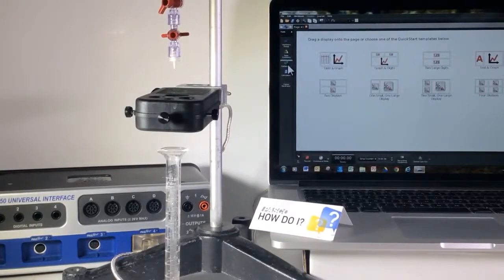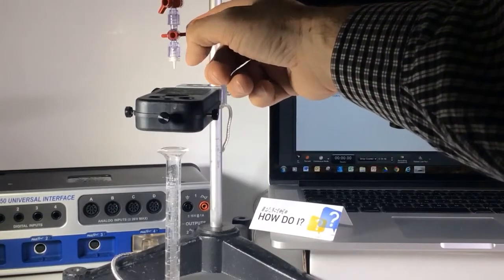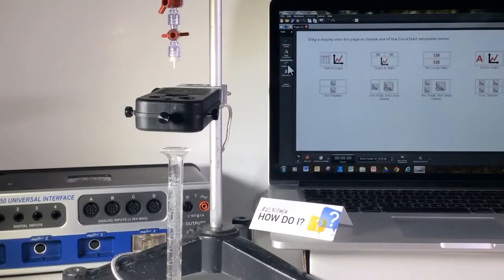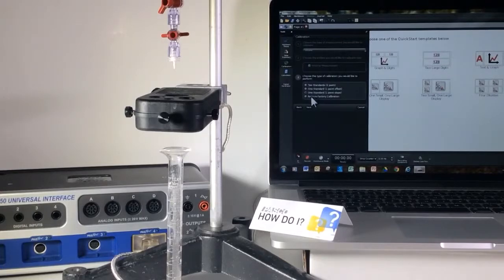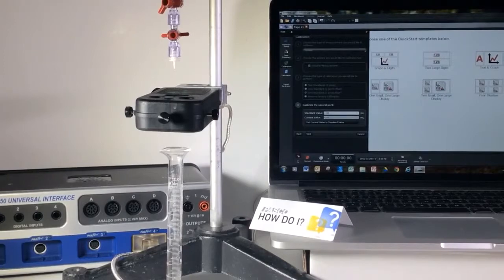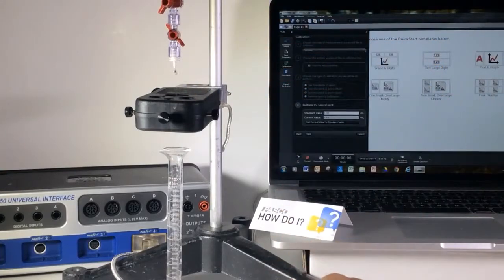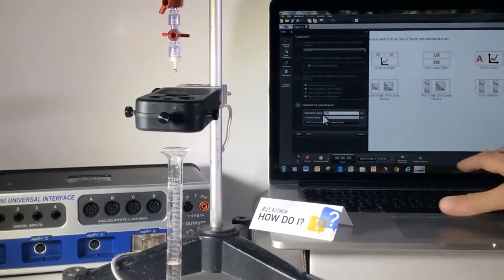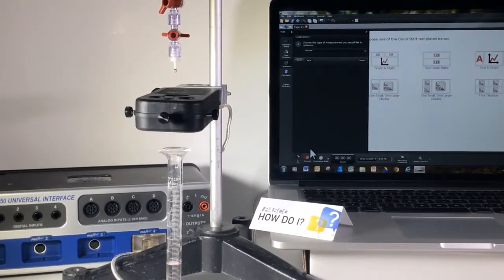Calibrate a Drop Counter Capstone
How do I calibrate a PASPORT Drop Counter (PS-2117) in PASCO Capstone?